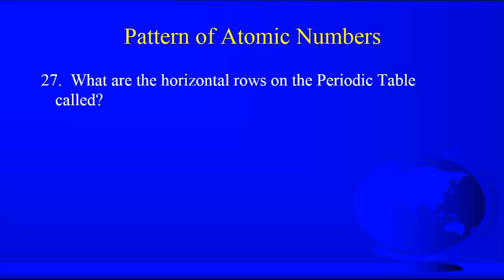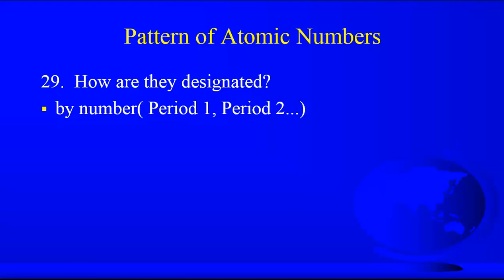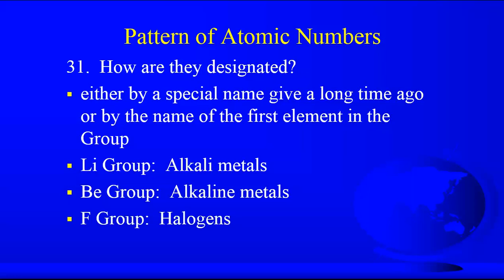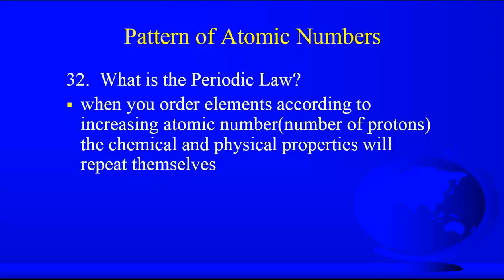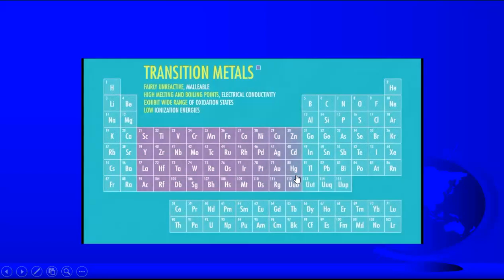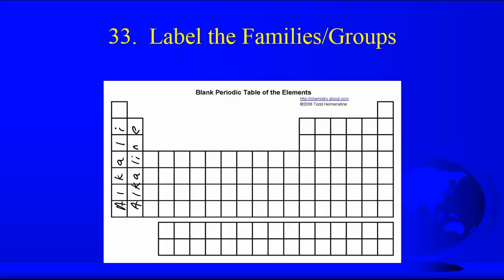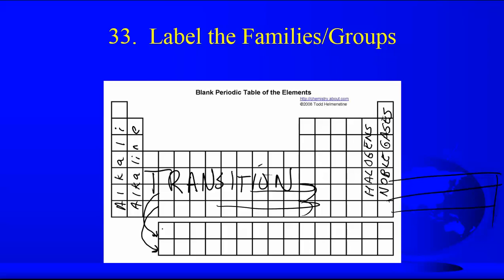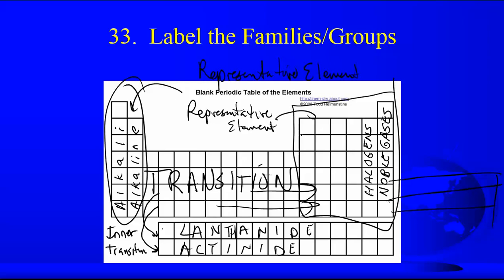CP 4.5 Periodic Table